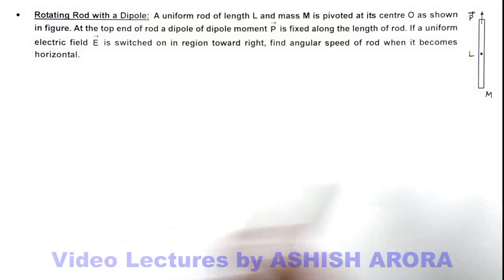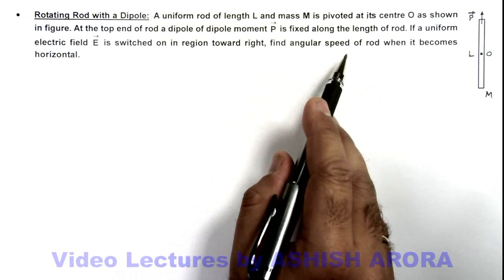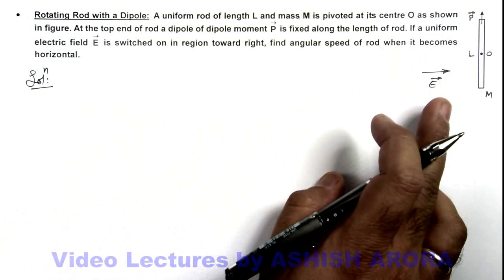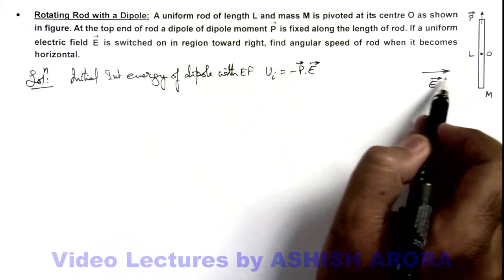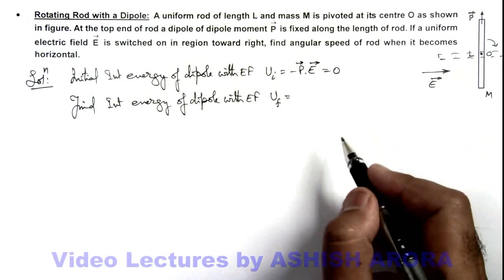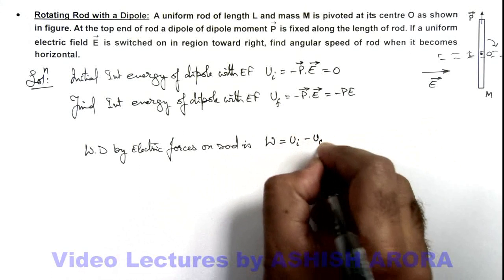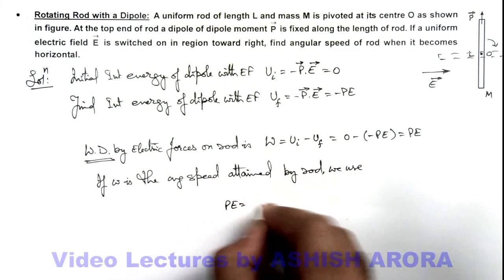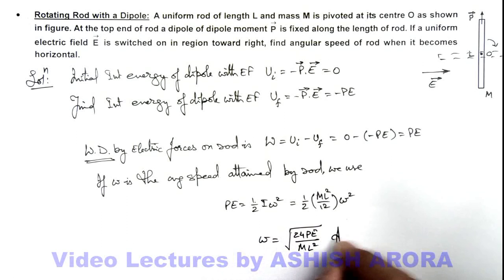17. Advance Illustration | Electric Force and Electric Field | Rotating Rod with a Dipole